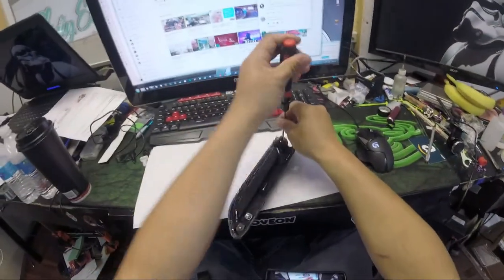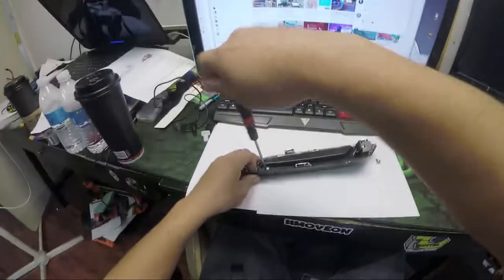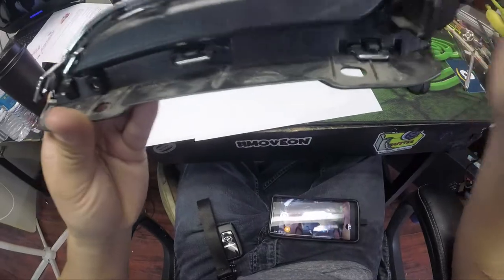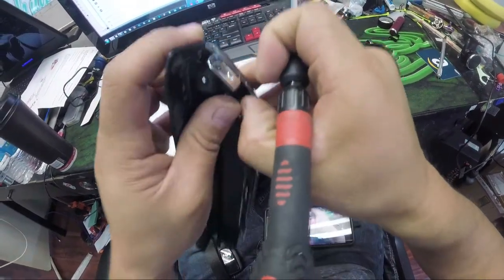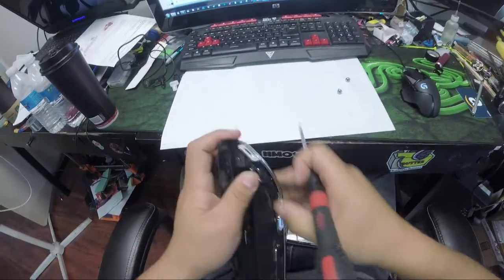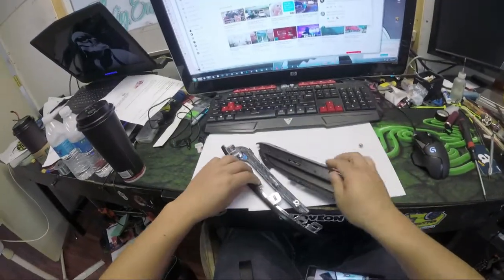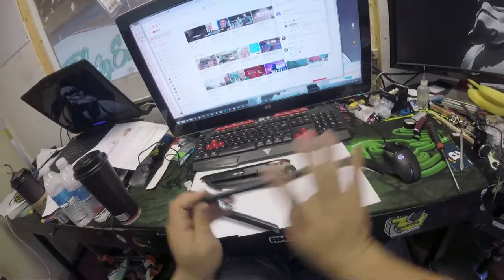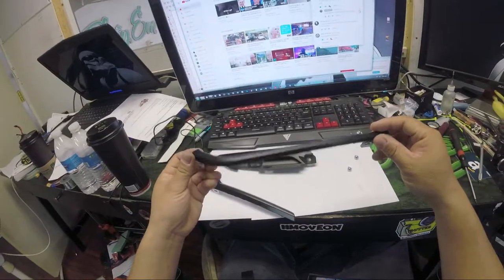2019 toyota corolla hatchback fake exhaust part 2